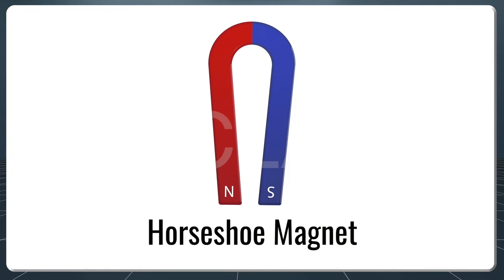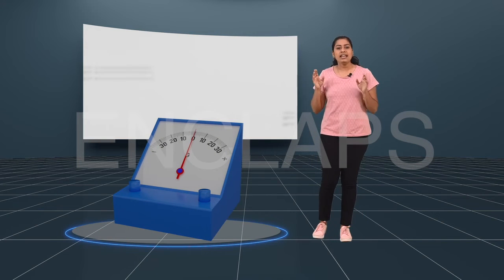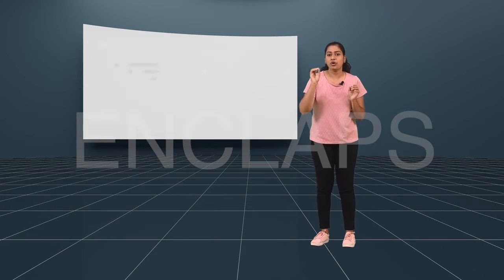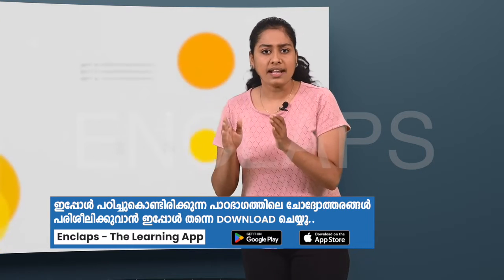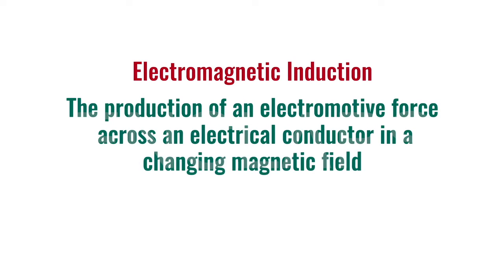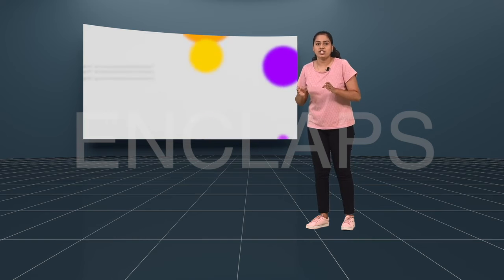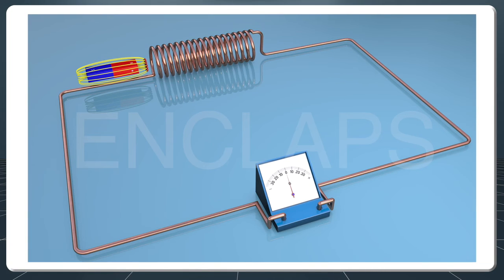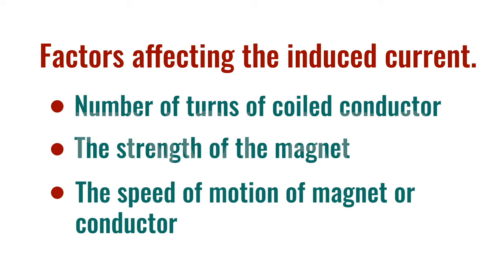ENCLAPS SSLC|PHYSICS|CHAPTER 3|ELECTRO MAGNETIC INDUCTION|PART 1